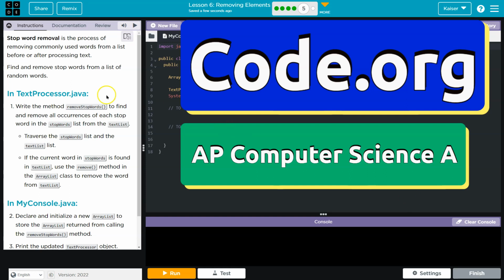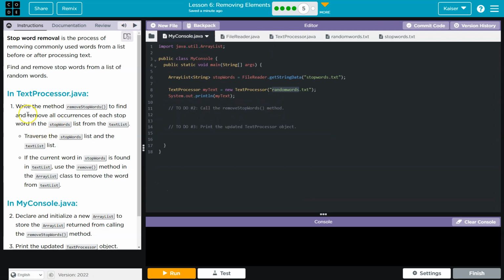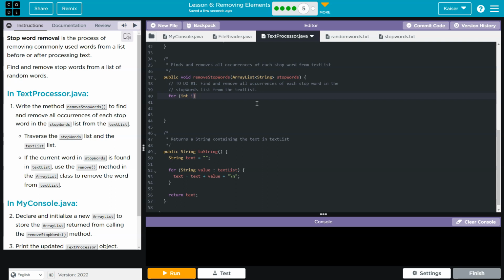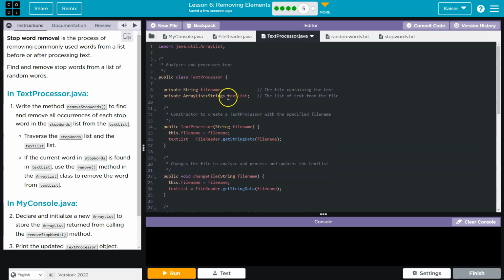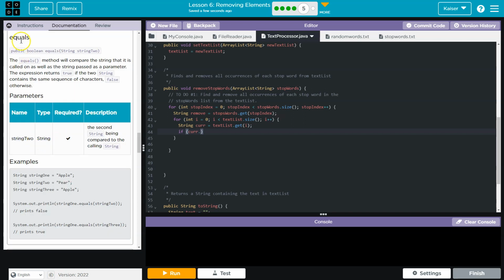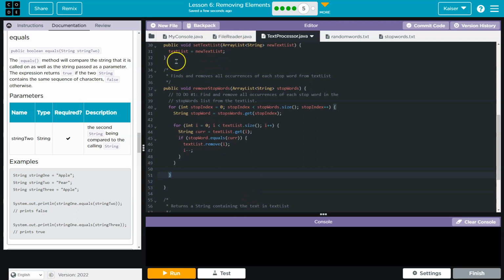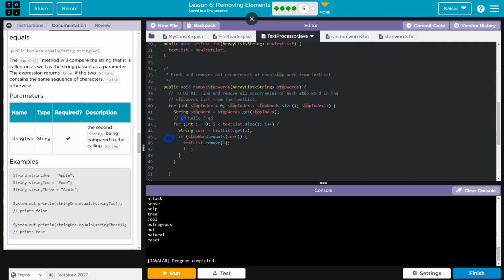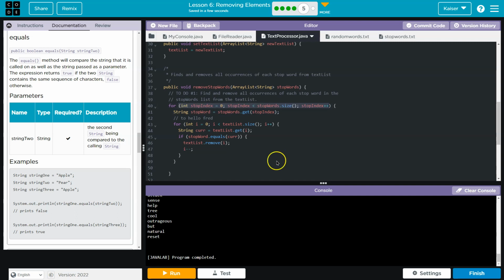Code.org Lesson 6.5 Random Words Removing Elements | Tutorial with Answers | CSA Unit 6